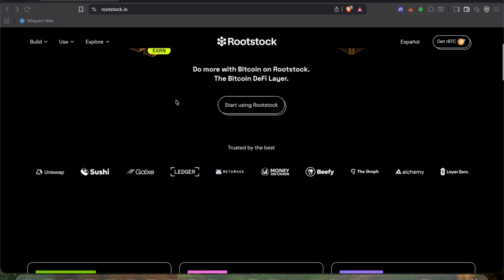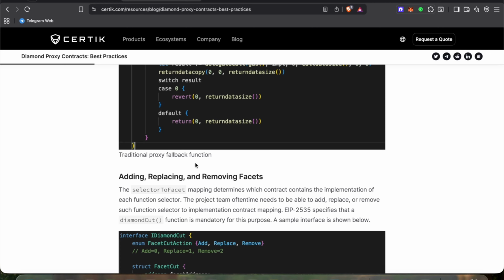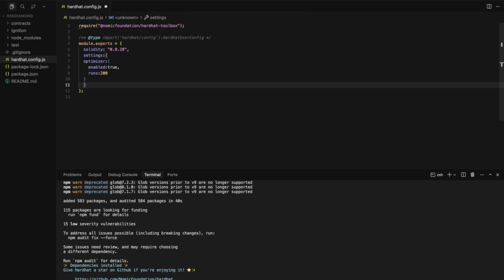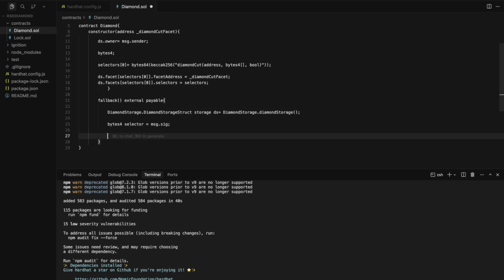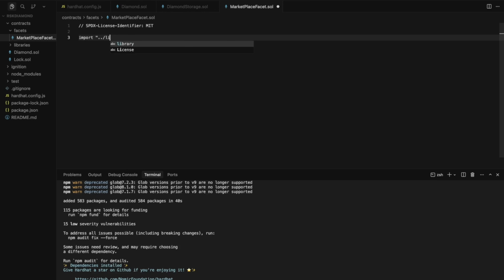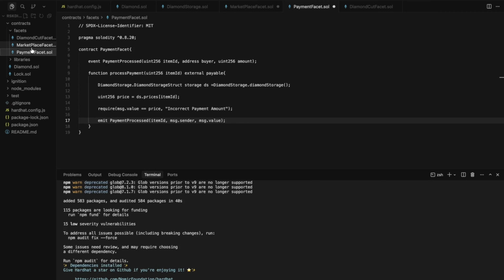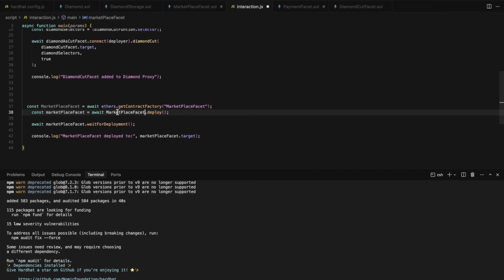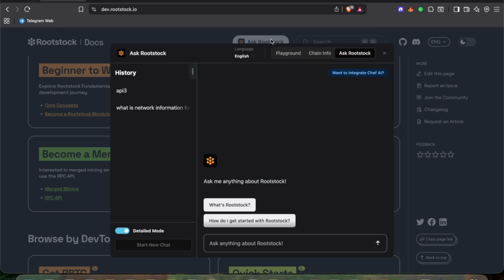Scalable Smart Contracts with Diamond Proxy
In this From Devs to Devs episode, Pranav Konde breaks down how to build scalable and modular smart contracts using the Diamond Proxy (EIP-2535) pattern,  all deployed on Rootstock. You’ll learn why traditional upgradeable proxy patterns run into size and flexibility limitations, and how Diamond architecture solves these challenges by enabling multiple facets, shared storage, modular upgrades, and a single contract address for users.

This walkthrough covers the full workflow — from understanding delegate calls, diamond storage, and selector routing, to configuring Hardhat, deploying facets, interacting with Rootstock Testnet, and verifying the final contract. By the end, you’ll understand when and why to use diamonds, especially for large-scale dApps, marketplaces, DeFi systems, and long-term upgradeable architectures.

🔗 Useful Links

Timestamps

00:00 Introduction to Rootstock and Smart Contracts
02:16 Understanding the Diamond Proxy Contract Pattern
05:00 Storage Management in Diamond Proxy
07:07 Advantages and Disadvantages of Diamond Proxy
08:46 Comparing Proxy Patterns
09:33 When to Use Diamond Proxy
10:00 Delegate Calls in Diamond Proxy
12:29 Developer Tools and Prerequisites
15:19 Creating the Project and Initializing Hardhat
17:23 Configuring the Project for Rootstock
19:02 Implementing the Diamond Proxy Contract
20:56 Understanding Core Contract and Its Importance
27:23 The Role of Diamond Storage
33:28 Understanding Facets and Their Functionality
33:56 Creating Facets and Libraries
37:09 Implementing Payment Processing
38:45 Creating the Diamond Cut Facet
42:49 Understanding the Diamond Pattern Structure
45:15 Exploring Scalability and Upgradability
46:02 Developing the Interaction Script
55:30 Deploying the Diamond Proxy and Facets